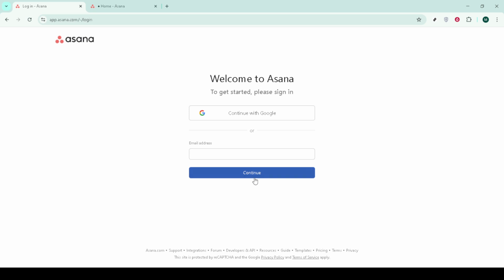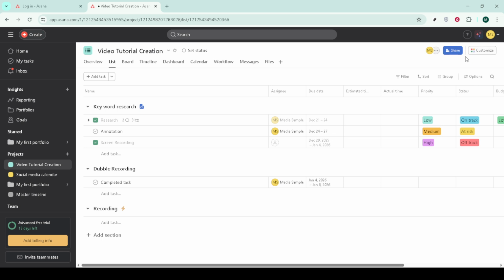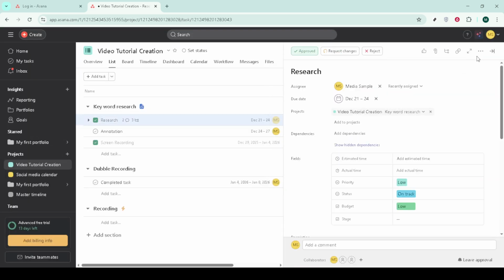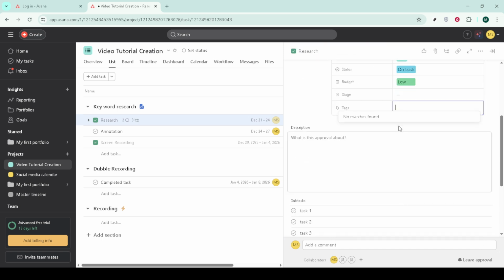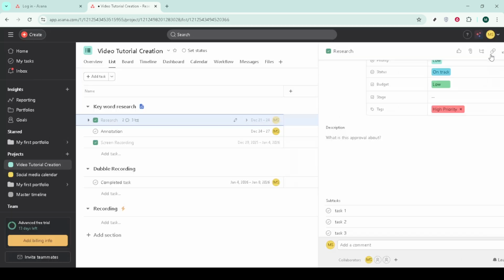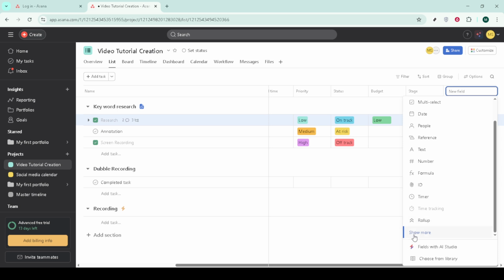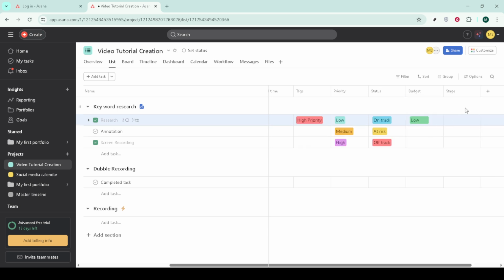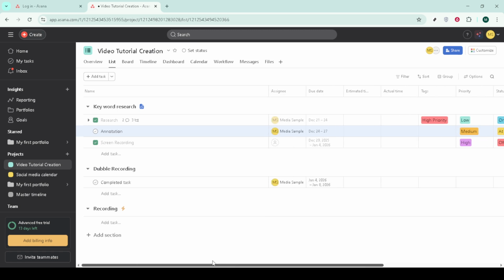How to Use Asana Tags [2026 Guide]